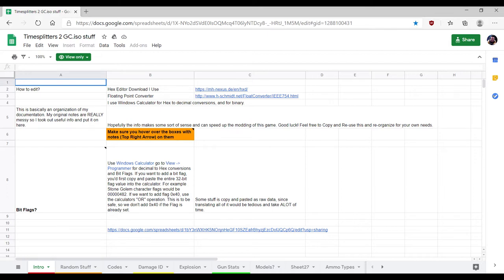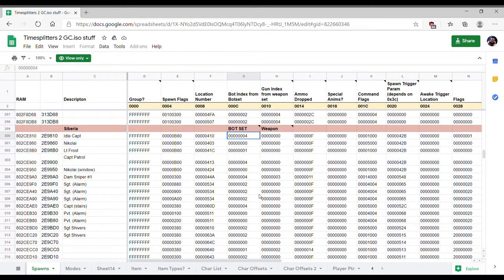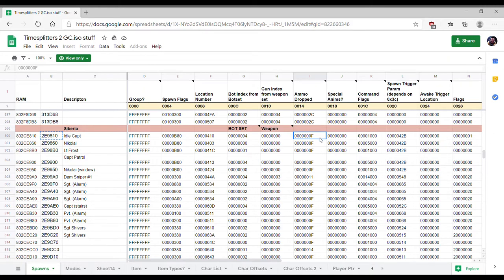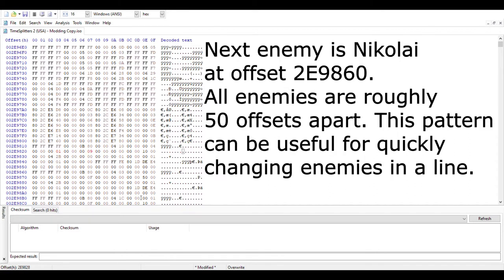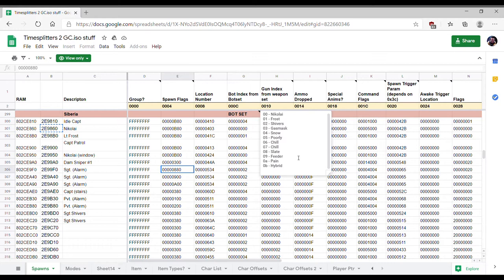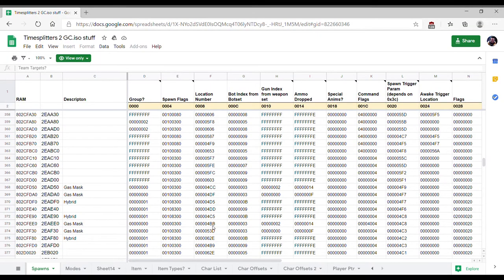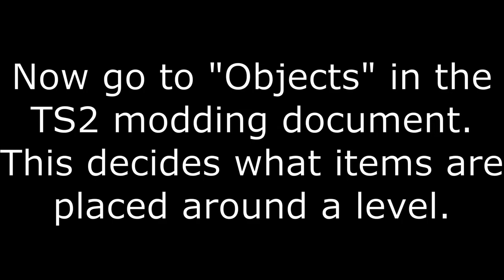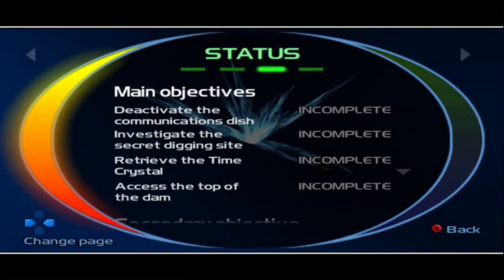How to Mod TimeSplitters 2 - Changing Story Enemies, Guns, & Objectives (Part 7)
In this follow-up to my "basic story modding" video, we will cover all other aspects of changing a story mode level. This includes altering what guns enemies carry, what character an enemy appears as, what text is used for an objective, and how much ammo an enemy drops. We also cover changing objects throughout the level and adding additional objective-related objects.

Songs featured:
1. hello meteor - Wingkong Exchange
2. Chris Zabriskie - Another Version of You
3. ress less - sleep less
4. Beasuce - Snowflakes
5. Graeme Norgate - Docks (from the TimeSplitters 1 Soundtrack)